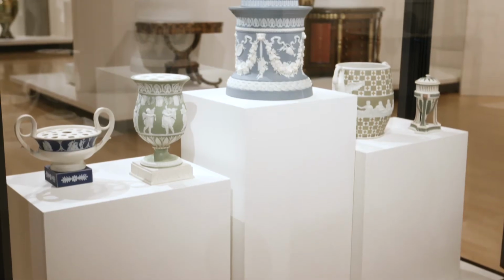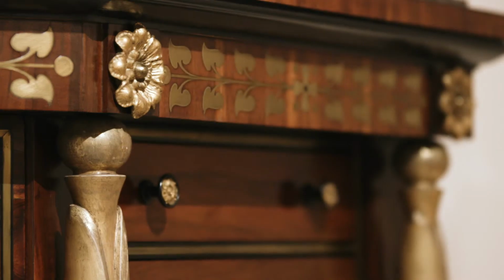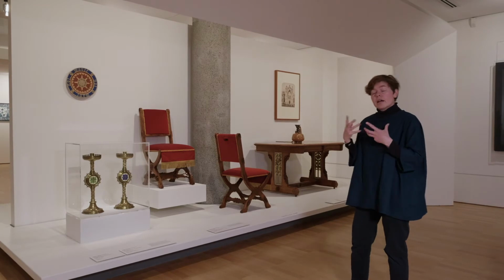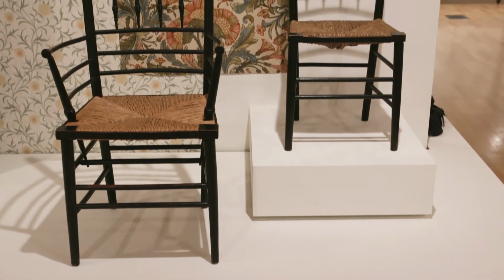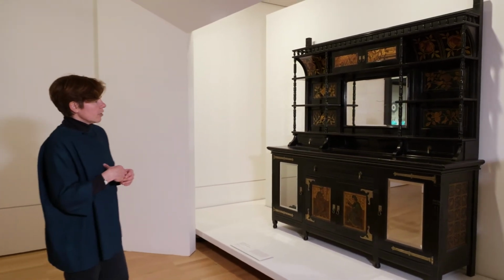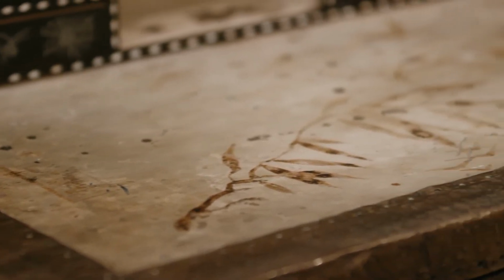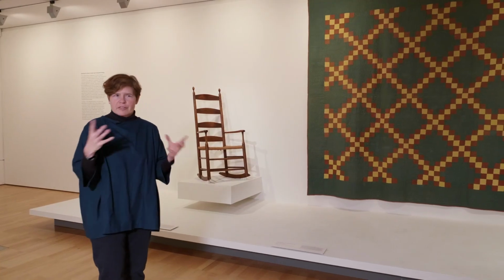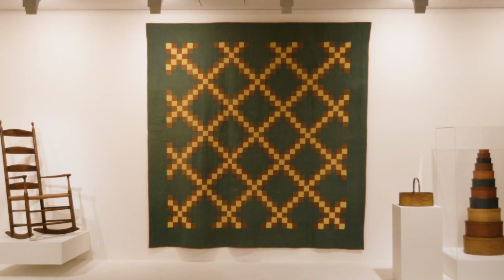Art Tour | The Great Nineteenth Century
Explore the enormous social changes that took place in the nineteenth-century and how these are reflected in the art and design of the period, from the industrial revolution to William Morris and the rise of the Arts and Crafts movement, to the influence of Japan and the overthrowing of historicism at the beginning of the twentieth century.

✨ Facebook: National Gallery of Victoria